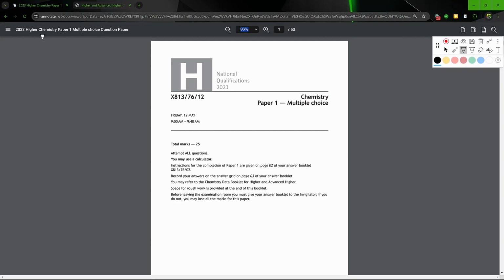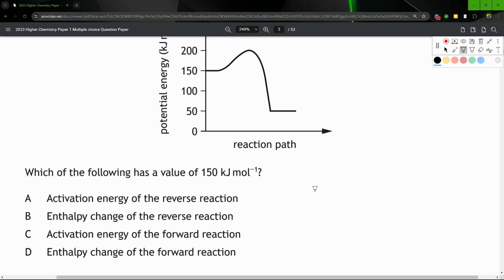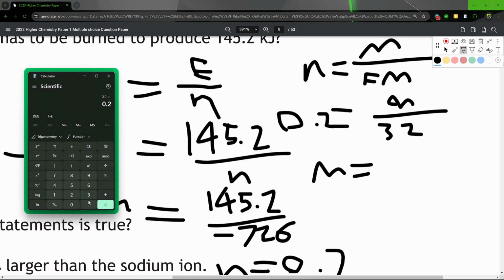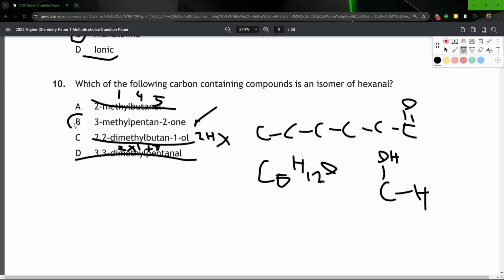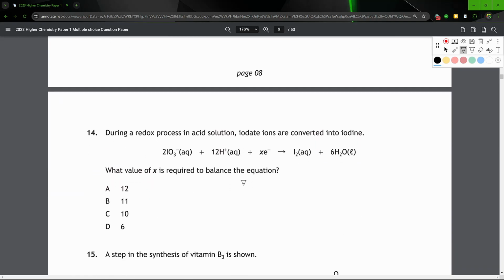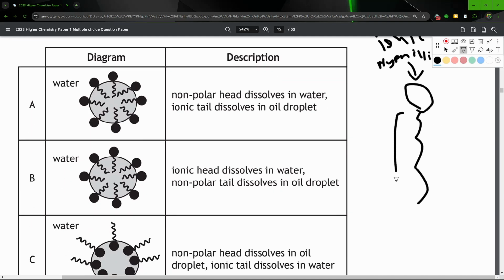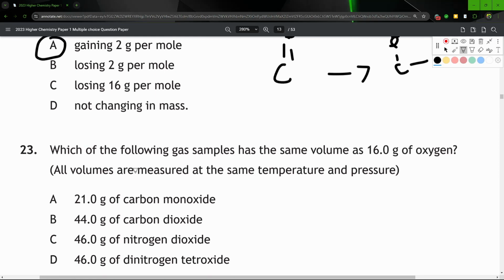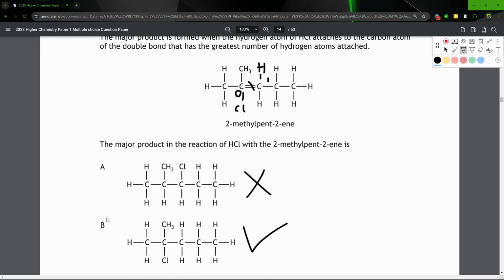SQA Higher Chemistry 2023 Paper 1 Walkthrough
Complete walkthrough of the first chemistry paper with explanations for all the answers.

Chapters are coming at some point in the (distant) future!